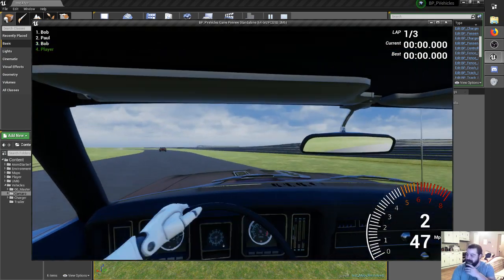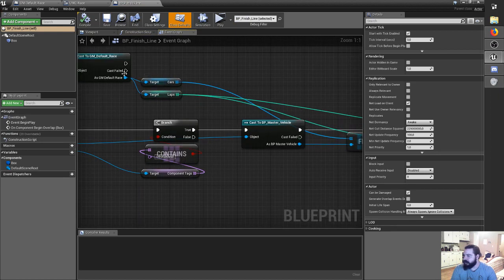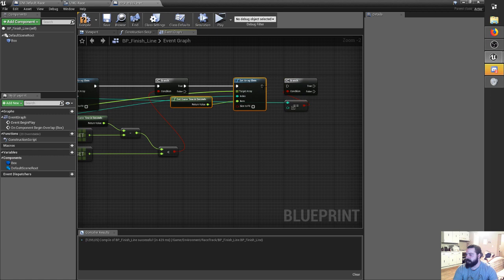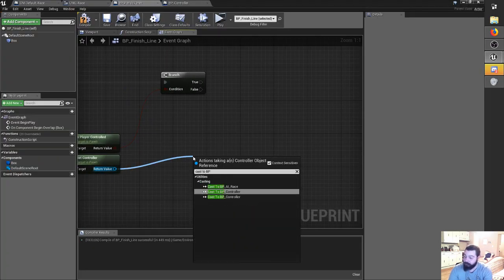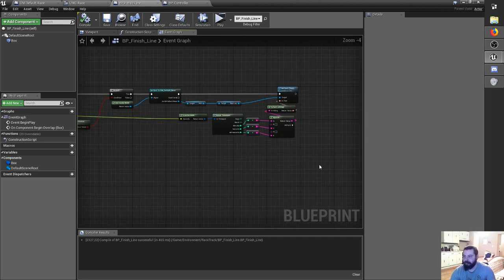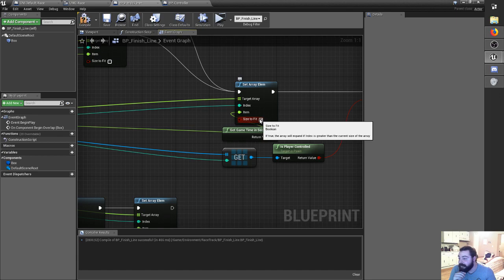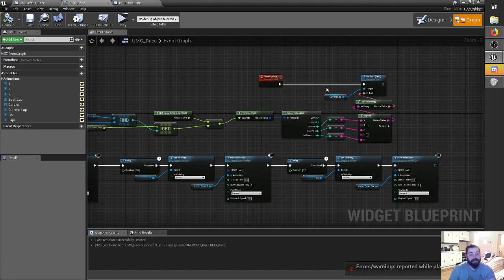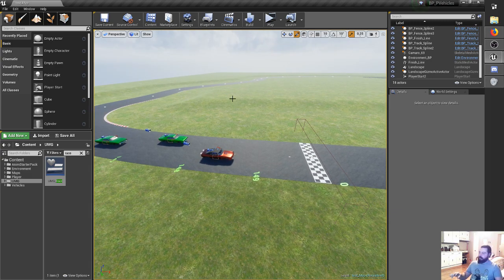Working on the lap system for the race gamemode!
There it finally is! getting those texts to do something. Display time of the current lap and best lap time!